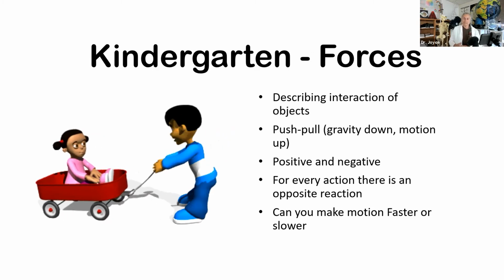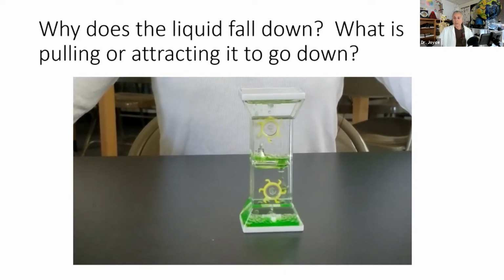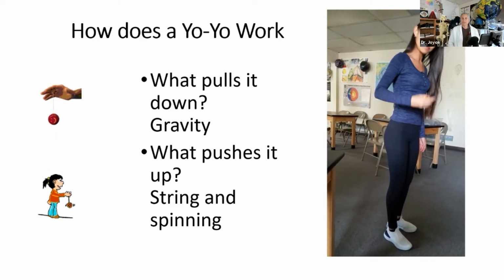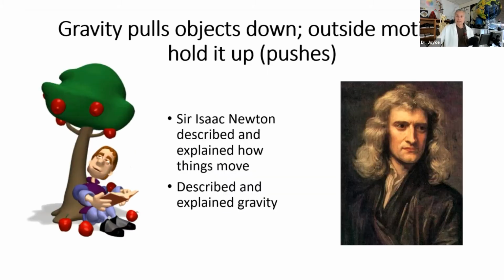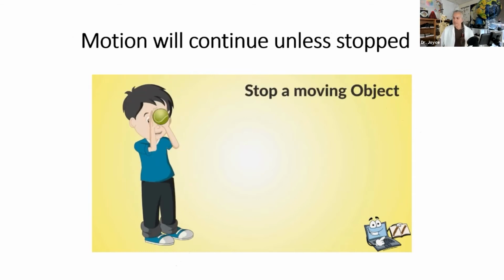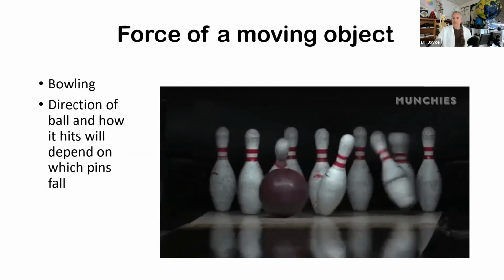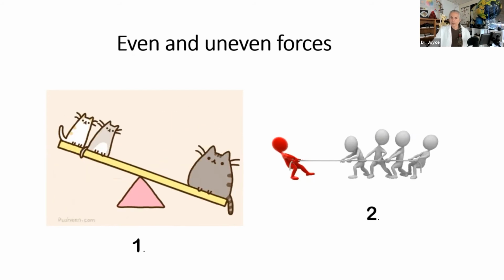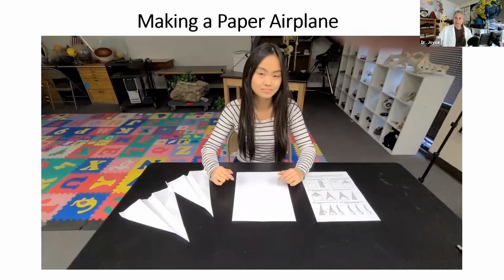Pushes and Pulls FUSD k TK